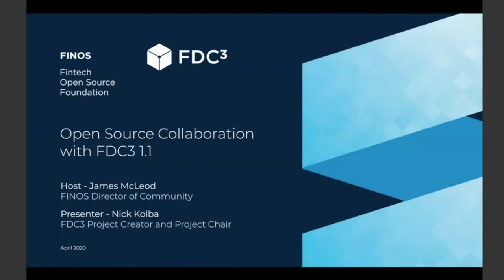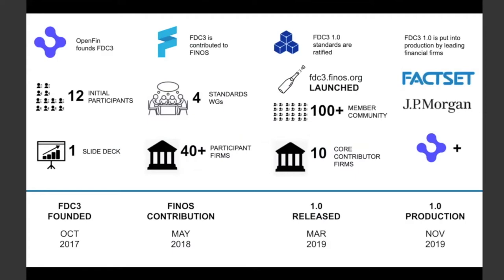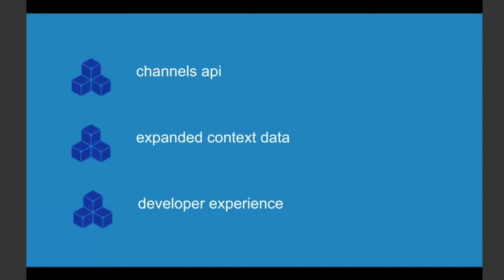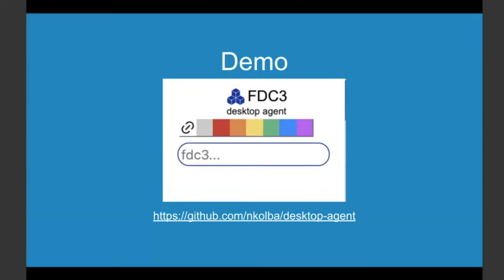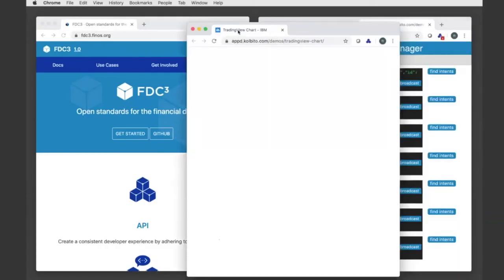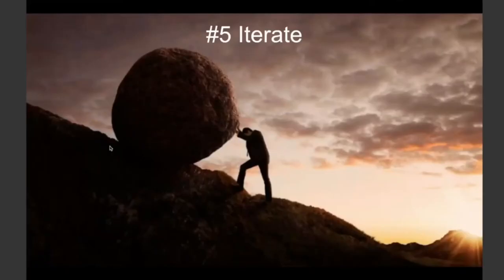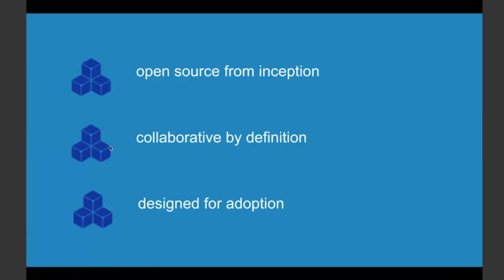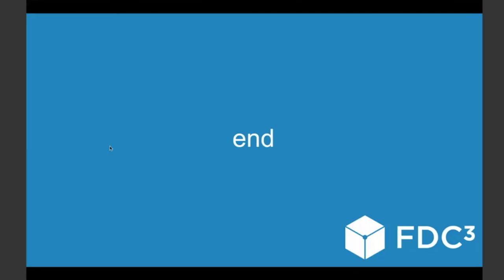FINOS Open Source in Fintech Meetup | FDC3 1.1 | Nick Kolba | April 2020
This video is from the FINOS Open Source in Fintech Meetup | FDC3 1.1 | Nick Kolba | April 2020